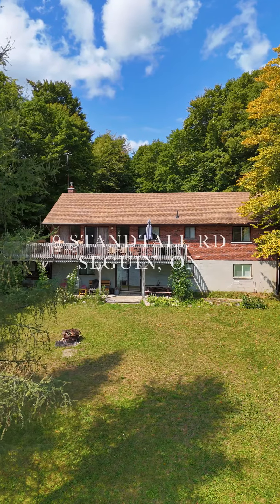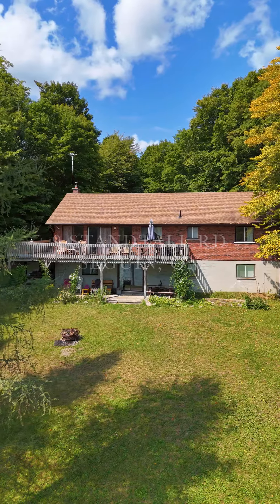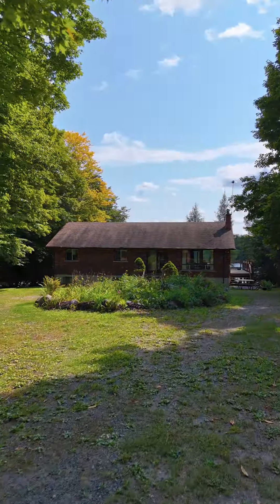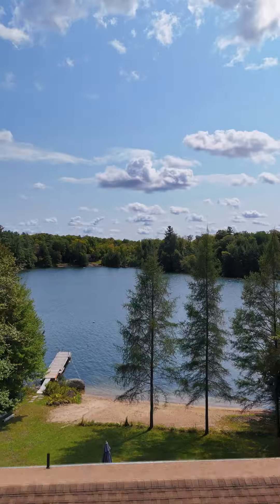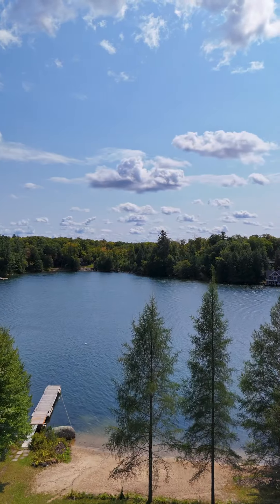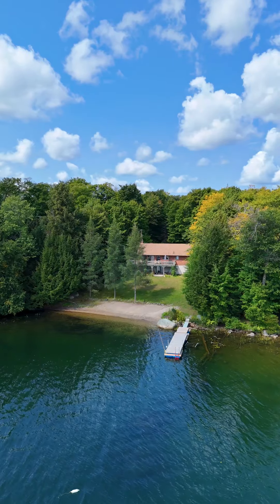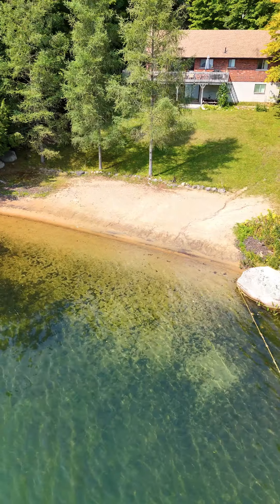9 Standtall Road, Clear Lake, Township of Seguin